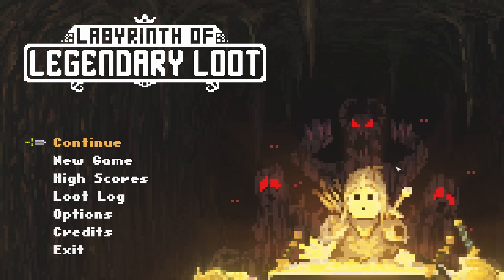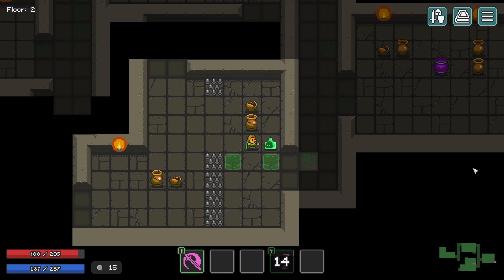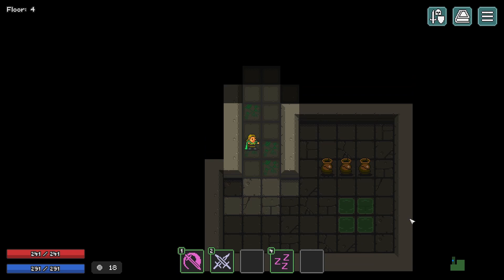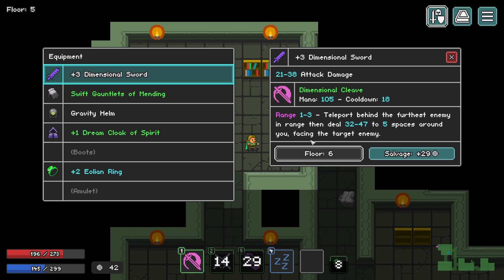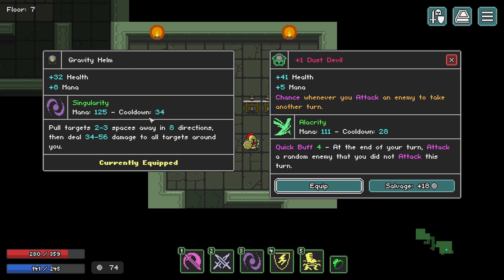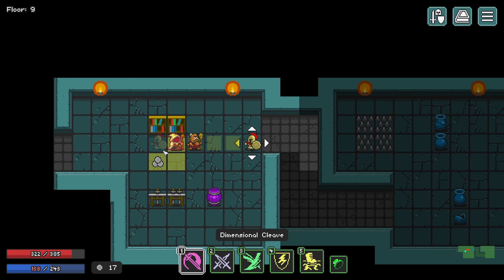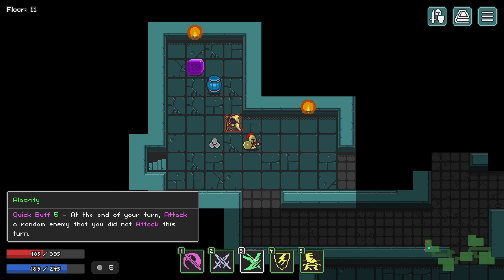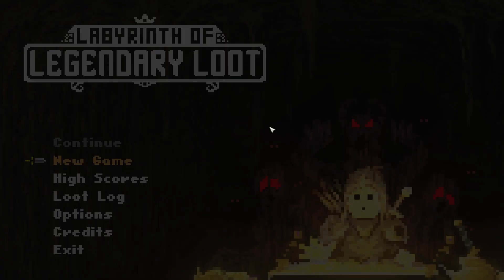Excellent Casual Traditional Roguelike - Let's Try - Labyrinth of Legendary Loot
Labyrinth of Legendary Loot is a simple turn-based roguelike dungeon crawler focused on tactical combat. Every room is almost like a puzzle as you try to figure out the best way to defeat all enemies without taking too much damage.